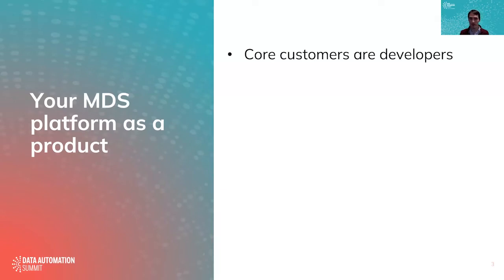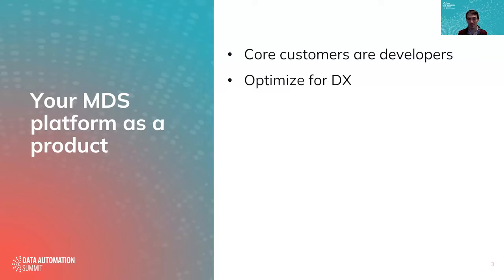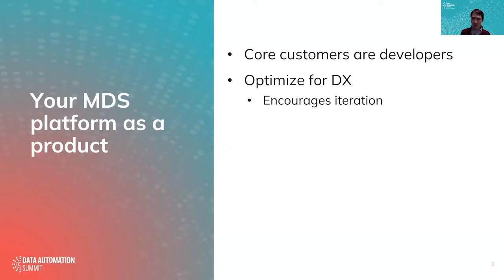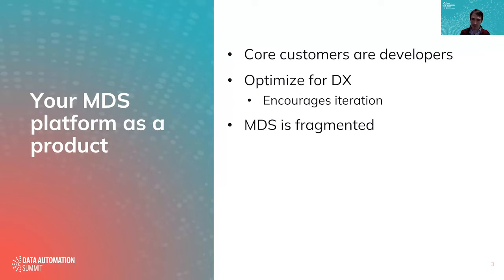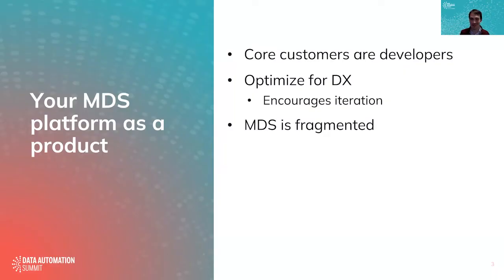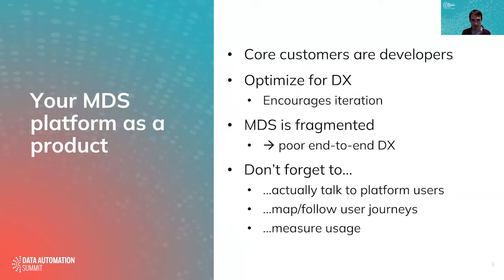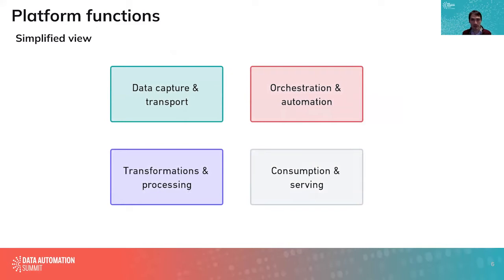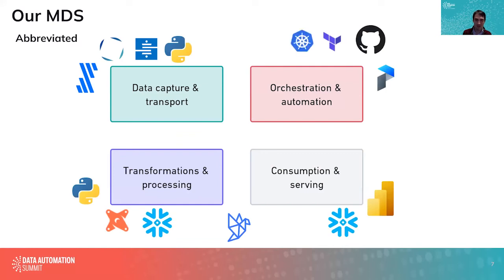Developer Experience and the Modern Data Stack with Jared Noynaert of Crane Worldwide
Event Details:
2022 Data Automation Summit
Speaker: Jared Noynaert, Director of Analytics at Crane Worldwide
Track: Automation and Society